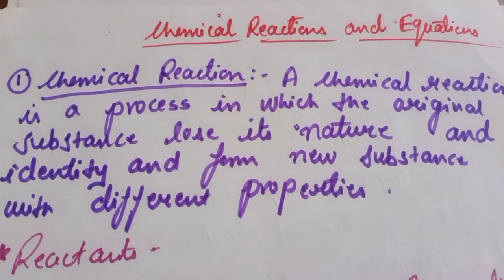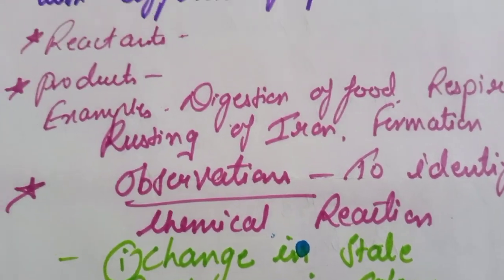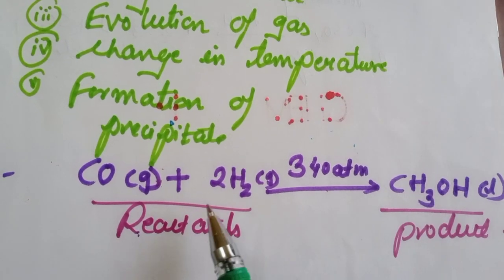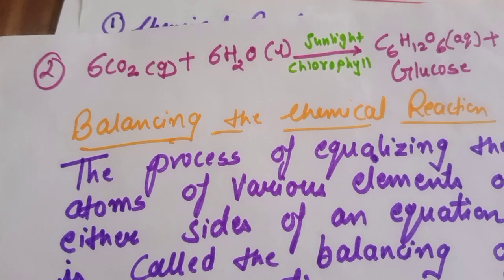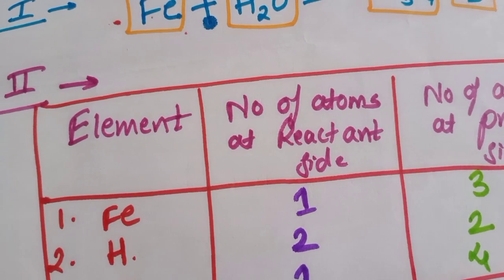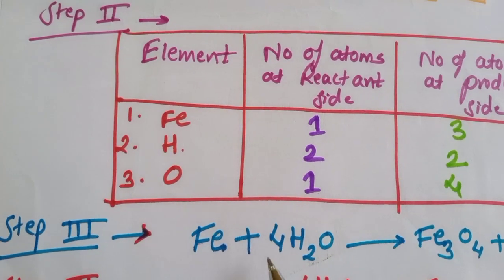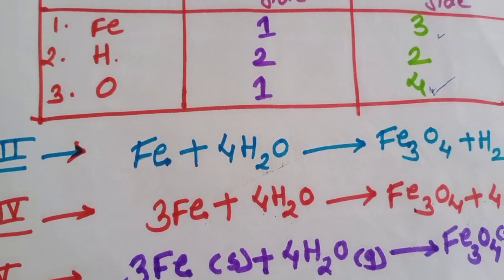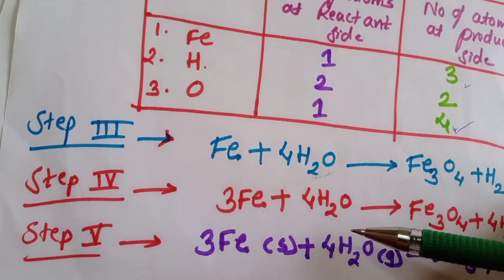chemical reactions and equations